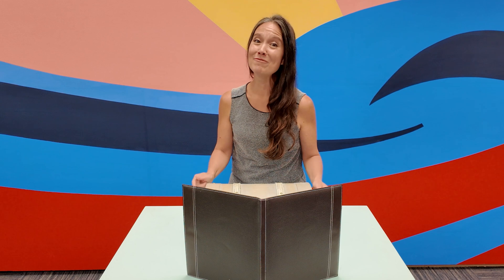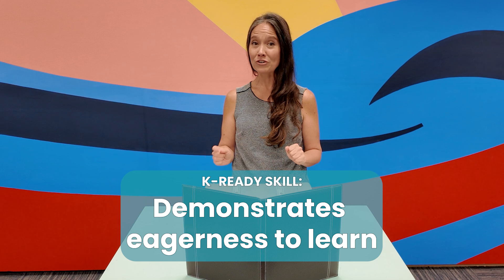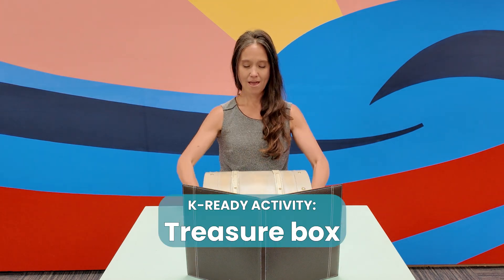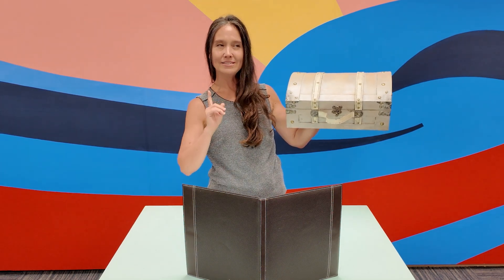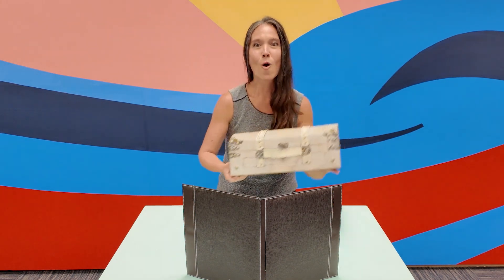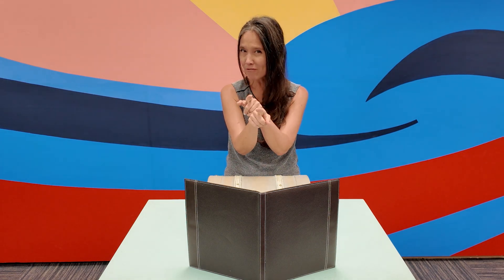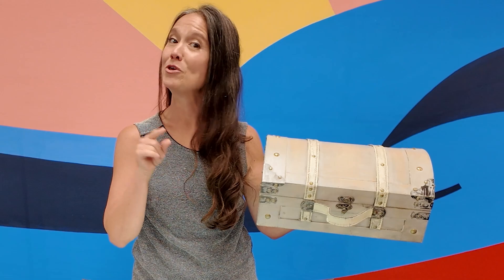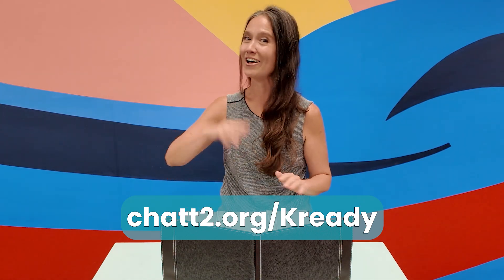Ready, Set, Kindergarten Skills: Eagerness to Learn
In this Ready, Set, Kindergarten skill-building video, Kim with the Arts Based Collaborative at UTC explains how building eagerness in your child puts them in a great mindset to learn! She then demonstrates how creative play can be used as a tool to help build the excitement of learning in your child.

For more information on why encouragement and working through challenging tasks is an important skill for Kindergarten and activities to build that skill, head on over to the Emotional & Social Skill Activities section of the Chattanooga 2.0 Kindergarten-Ready